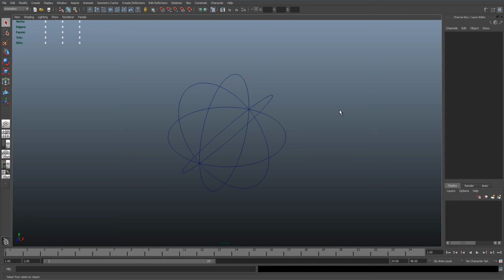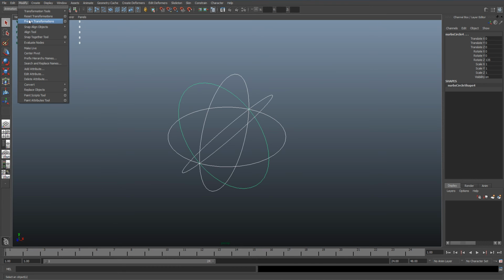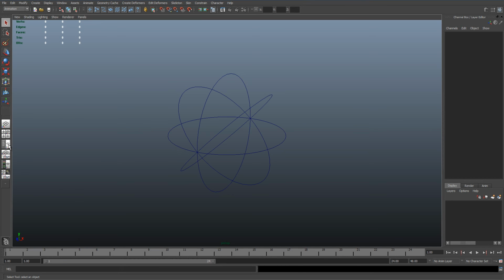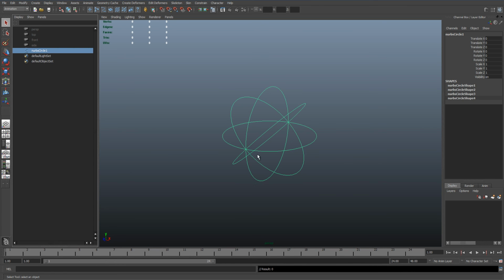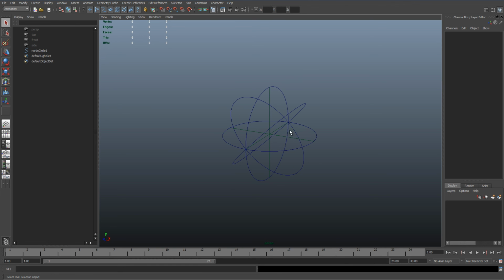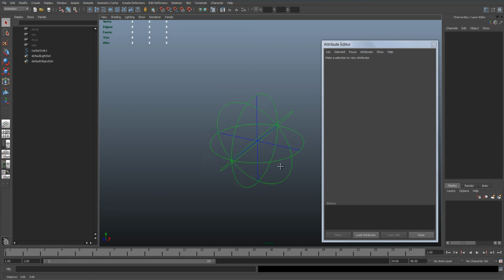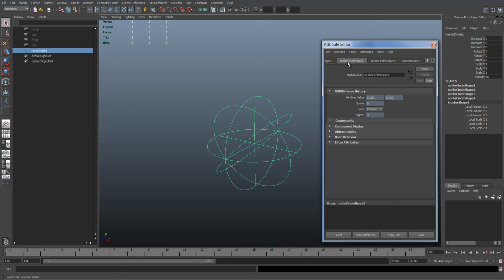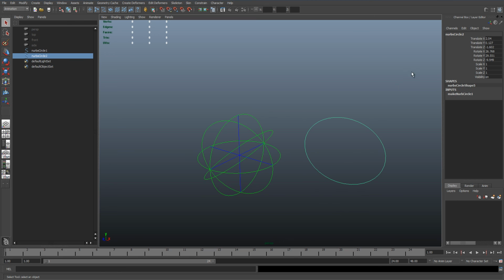Maya - Create Custom Controls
Ever wonder how to create your own customized controls with a unique look? Learn how to do it by parenting shape nodes with the `parent -r -s` command.